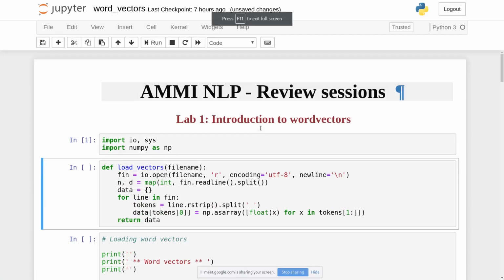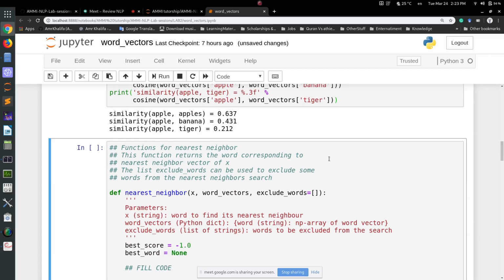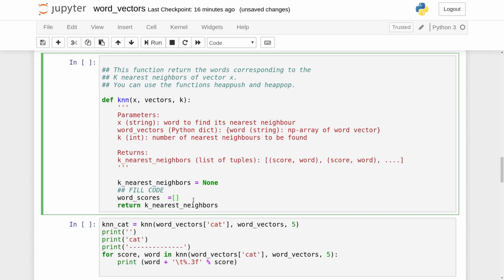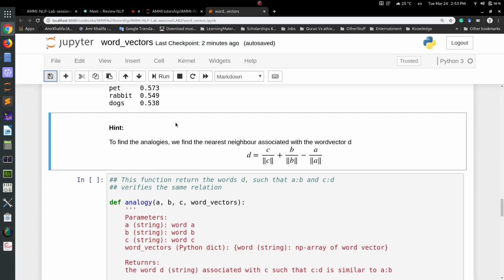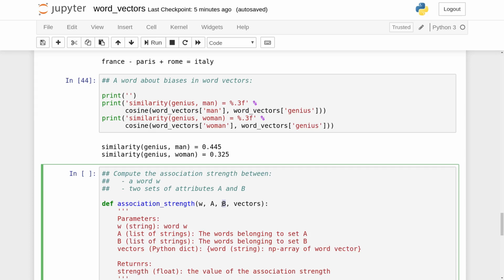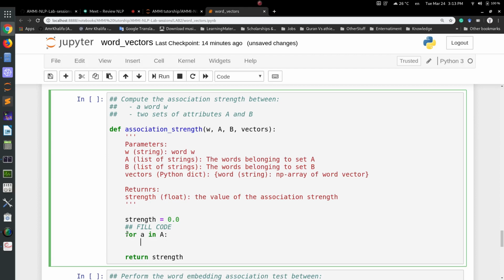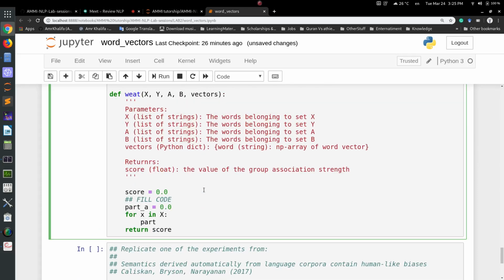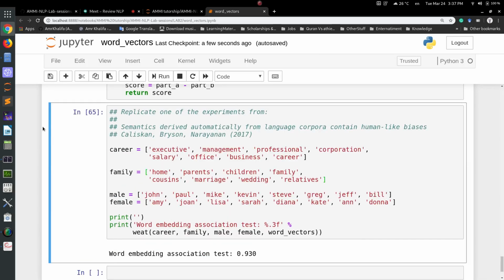Introduction to WordVectors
Here we introduce word vectors and understand the following:
- Measuring the similarity between word vectors.
- Examining the evaluation of word vectors using the analogies.
- The bias in word vectors and how can we quantify bias.